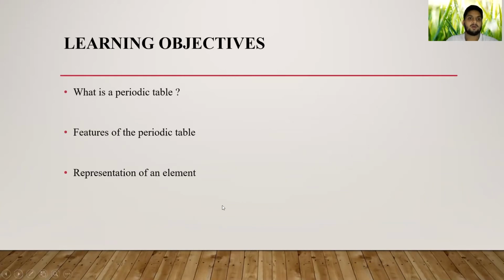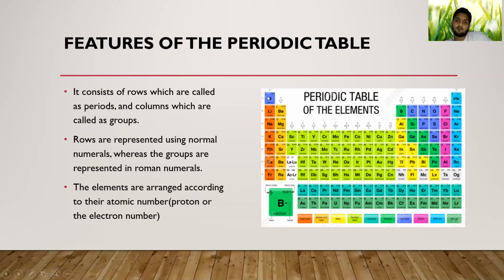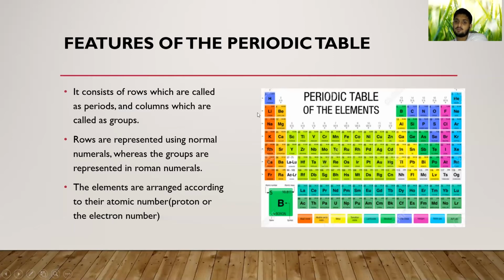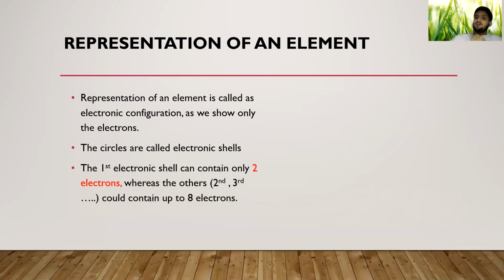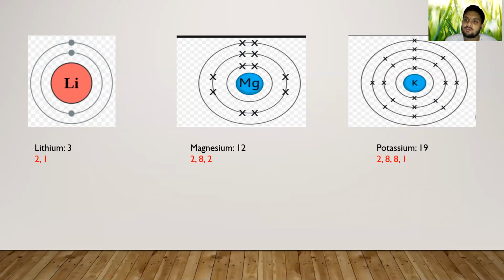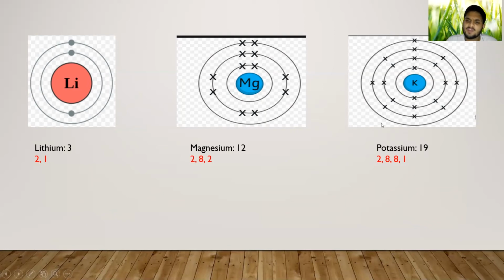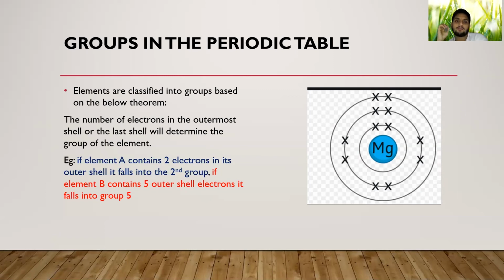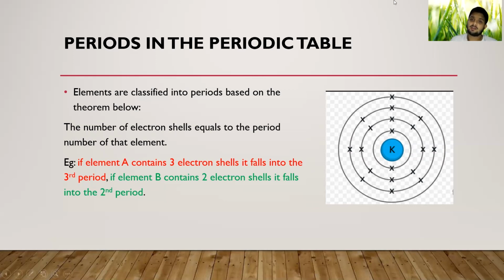Chemistry Grade 8 and above Periodic Table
Intro to Periodic table